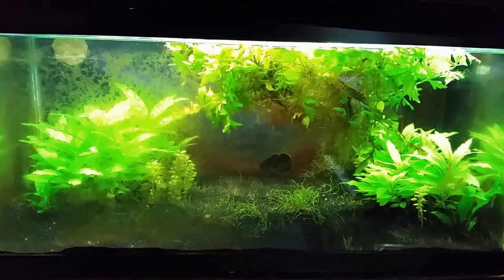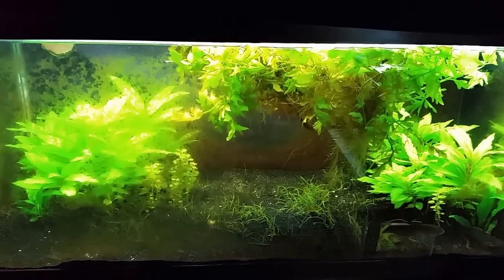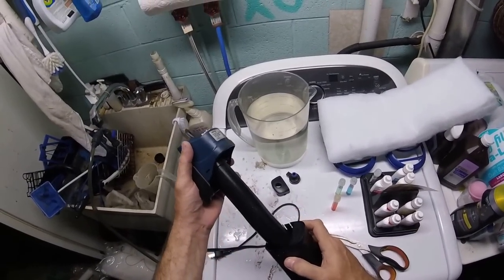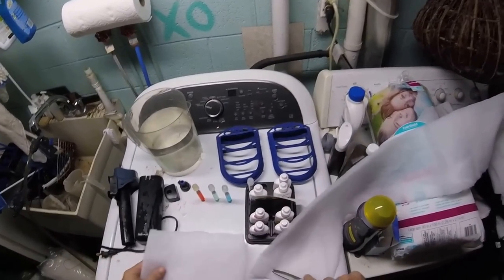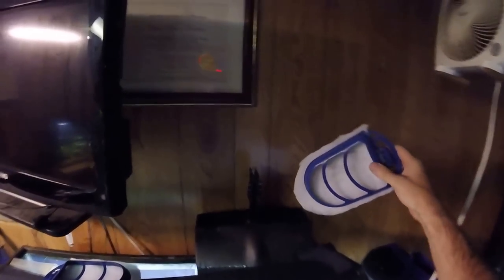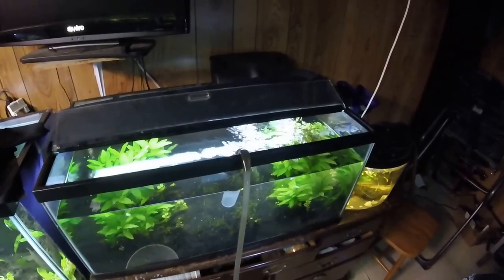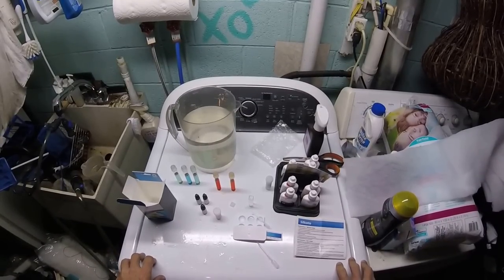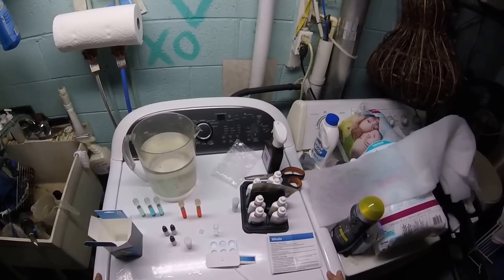Diatom Algae and Silicates in my Gudeon Tank.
This was going to be a simple water change video, but it got much more involved. I tested the Silicates, Nitrates, and pH in both my tank, and my tap water. I also tested before and after to see the impact the Tank Maintenance (Water Change) had.
I've had brown Diatom Algae in this planted tank (40 Breeder) since I set it up with Purple Spotted Gudeons (False Gobies)